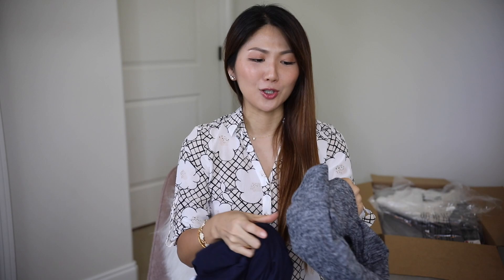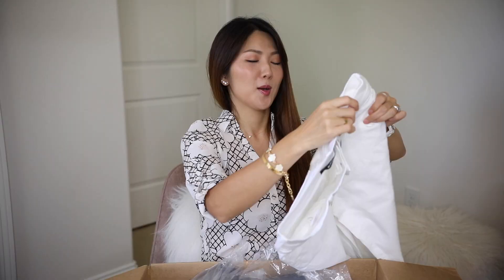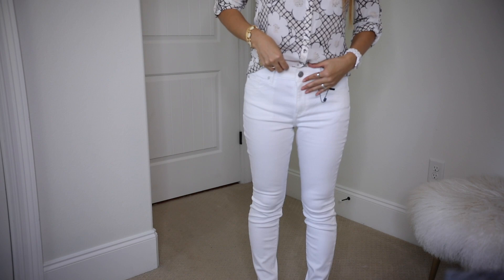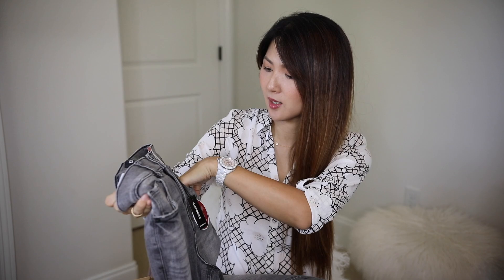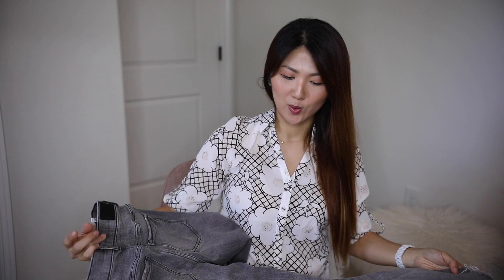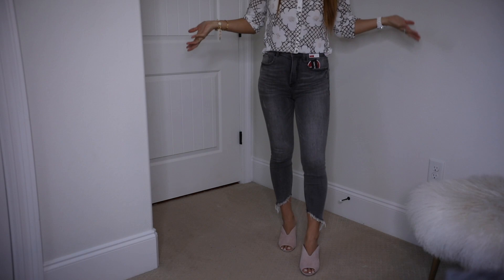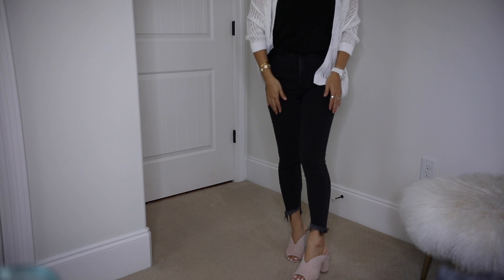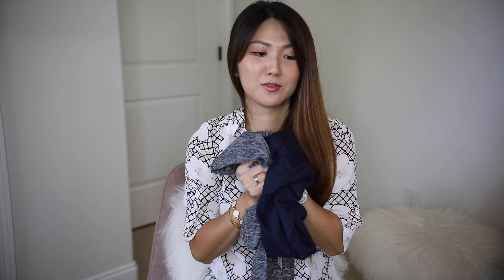DENIM JEANS HAUL | TRY-ON | CHARIS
Top (xs)

Necklace same look with less

Earrings (gold)

Lipstick (rose julep)

Bracelet with heart and flowers (white) (15%off entire order code : LVLOVERCC15OFF)

Shoes (blush, true to size)

——items featured

White denim (2p)

Lily flower top (xs)

Grey (0P)

Stars embellished cropped jeans (0)

Black top (xs)
*scoop neck white xs
*Stripe xs

Floral embroidery ankle jean (0p)

Mid rise distressed cropped jeans (0p)
White top (xs)

Most distressed denim (0p)

Black denim

Cami (black,xs)

Cardigan (white, xs)

Workout leggings grey (xs)

Navy blue leggings xs petite
*regular (more colors)

Instagram lvlovercc